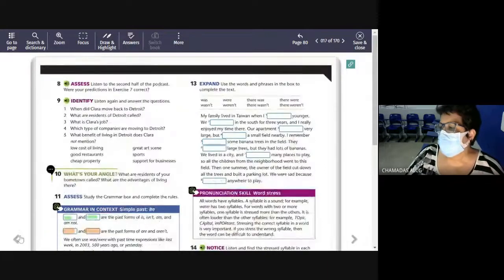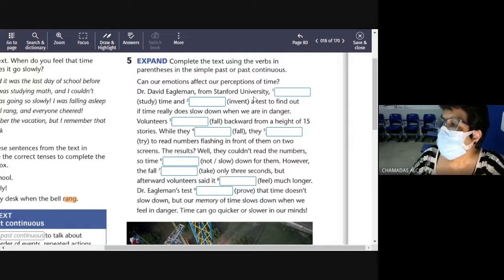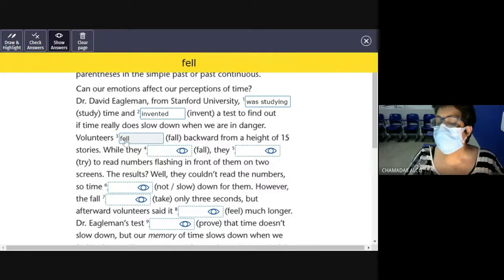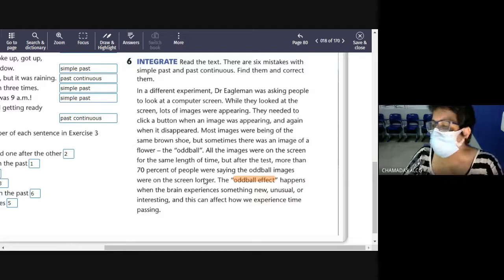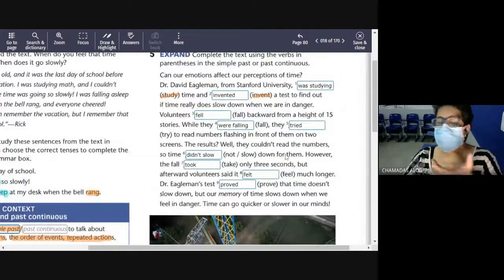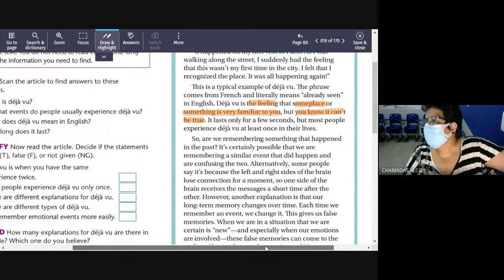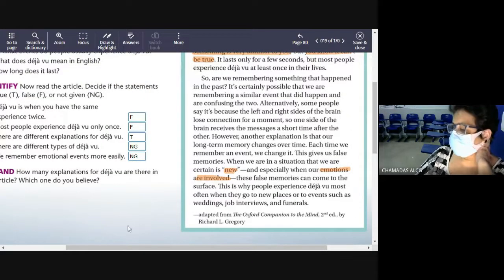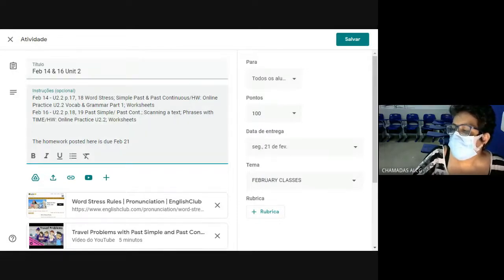SQU1530 45 Feb 16 2022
Wide Angle 3 - U2.2 p.18, 19 Past Simple/ Past Cont.; Scanning a text; Déjà vu/HW: Online Practice U2.2; Worksheets